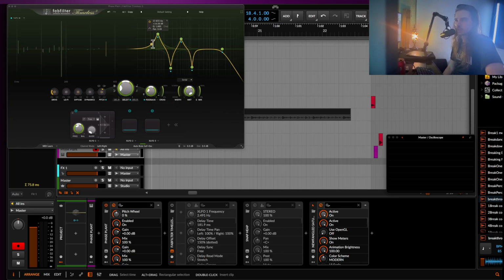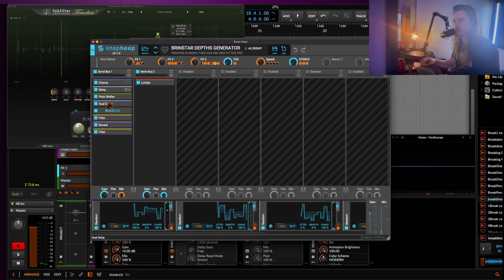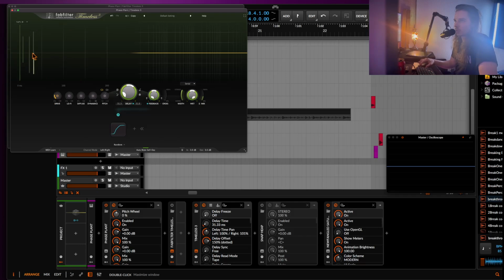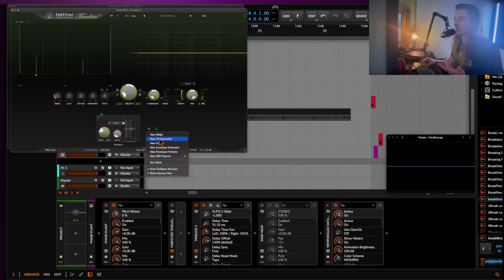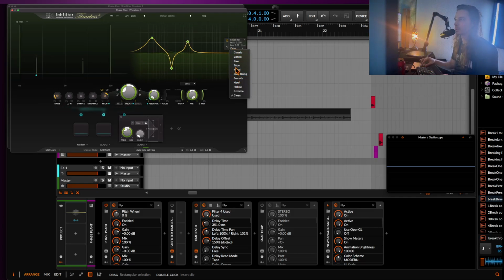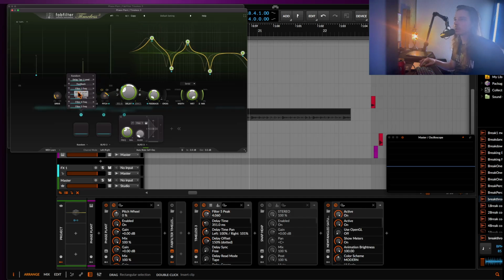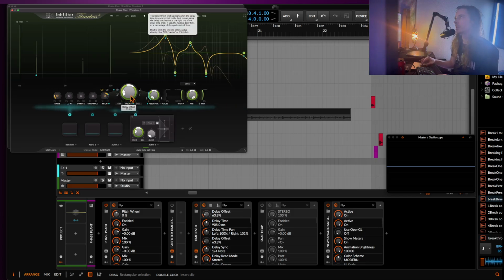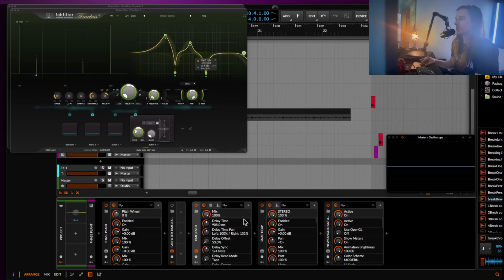Timeless 3 is My Favorite Delay Right Now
Boy am I late to this party but I’m glad it’s still going. it’s super versatile and pretty much serves as a multi effect opposed to just a simple tap delay